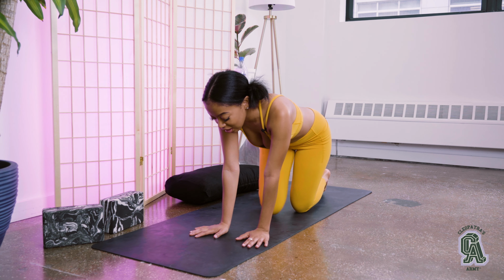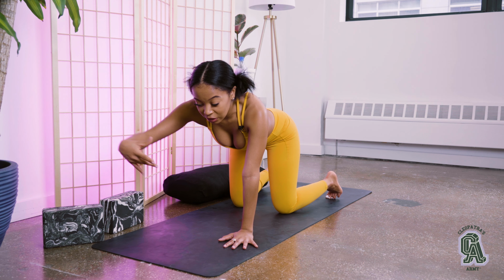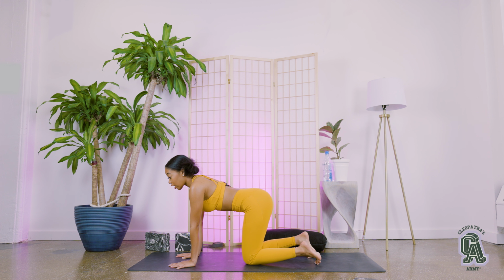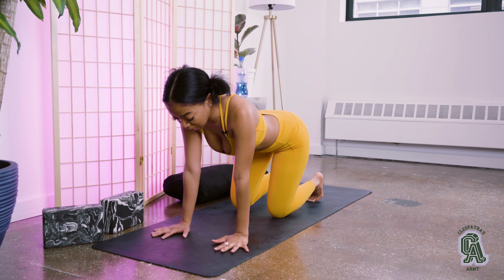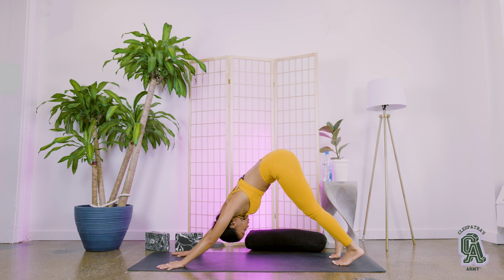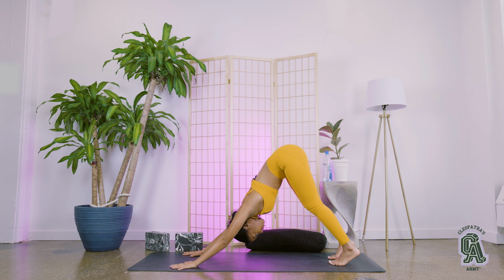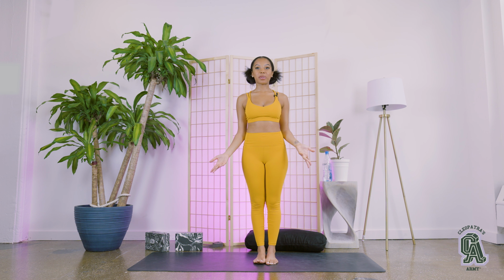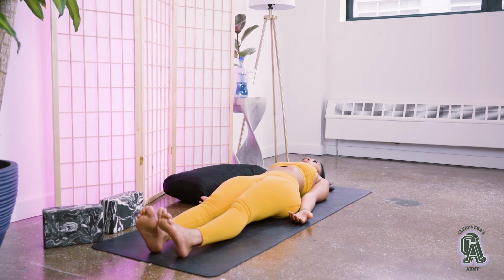Yoga For Balance | CLEOPATRA LEE | The CA app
Let's find balance through asanas to help balance out our minds.